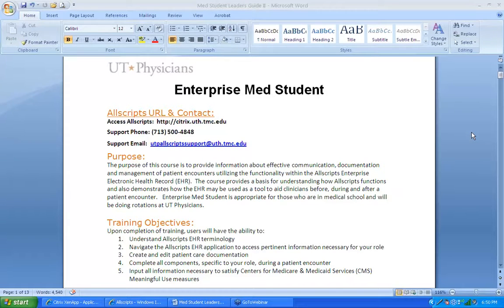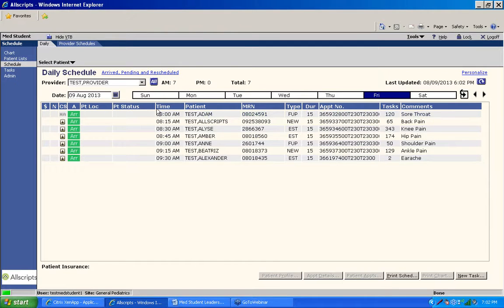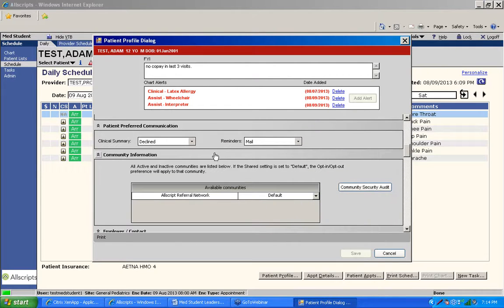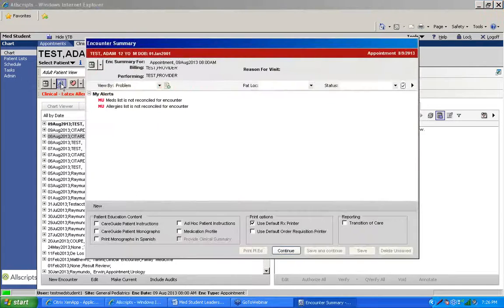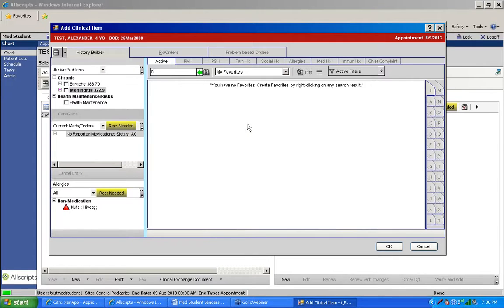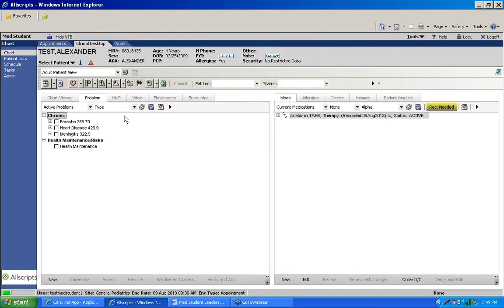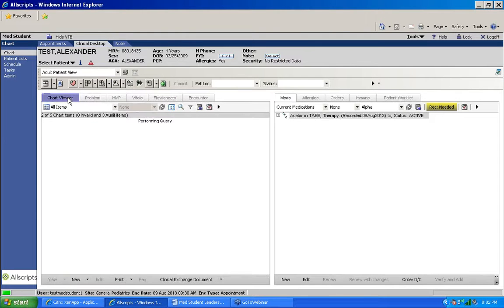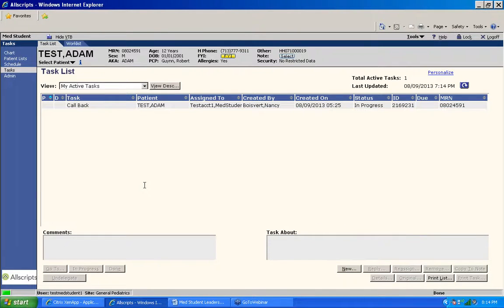Documenting in EHR v2-Med Students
Allscripts EHR Online Training for Med Students